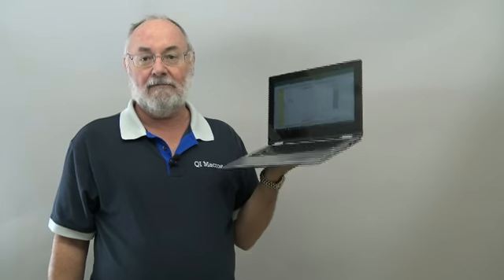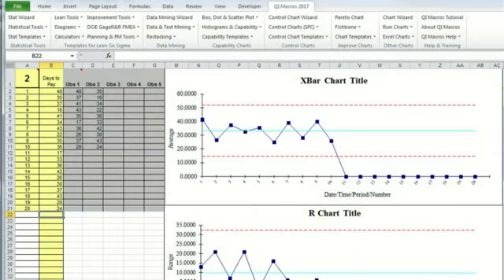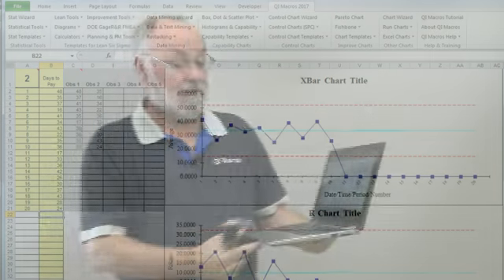Realtime SPC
I frequently get calls from businesses desperate to implement SPC to satisfy a customer.
Here’s a quick and easy way to get it done.